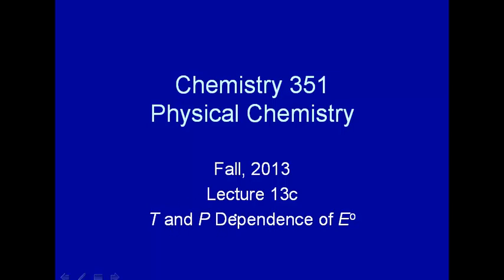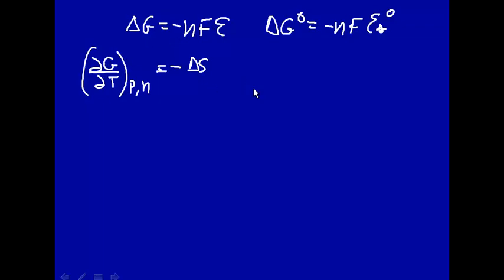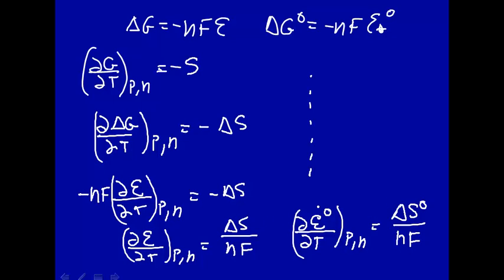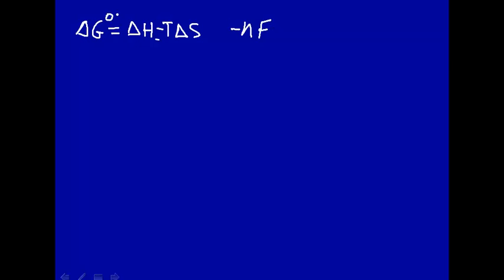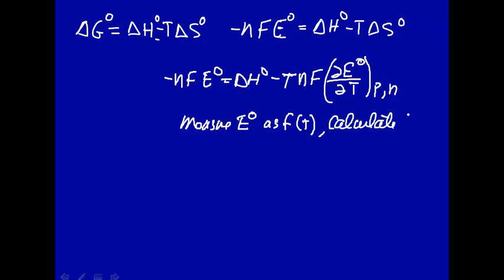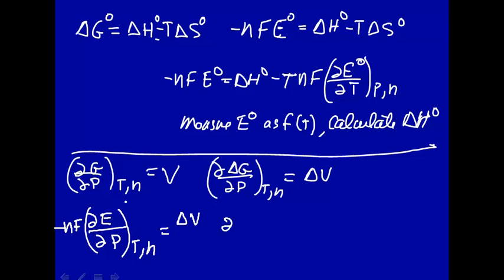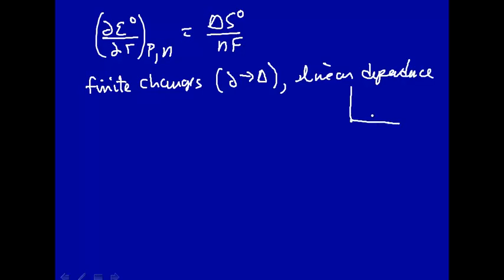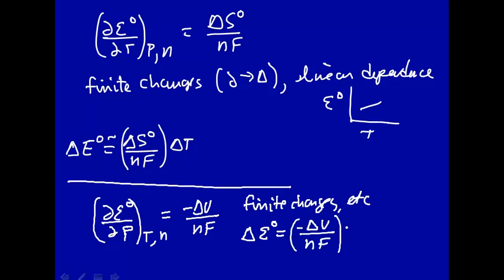T and P dependence of E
Temperature and pressure dependence of cell voltage